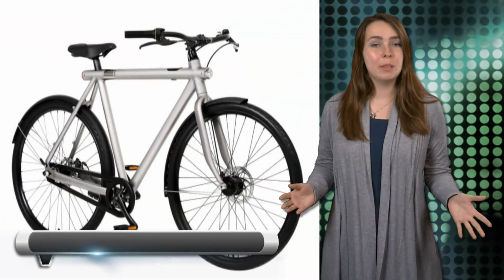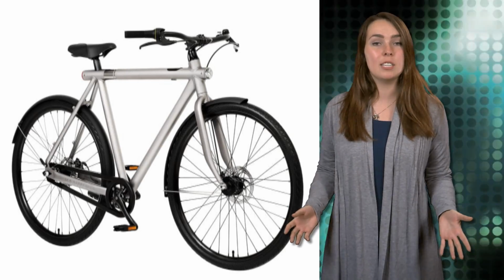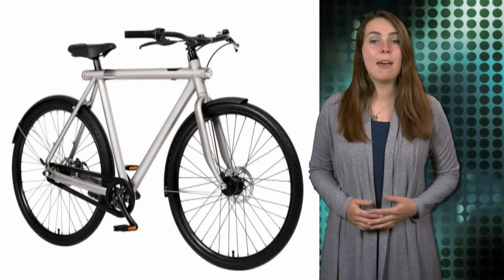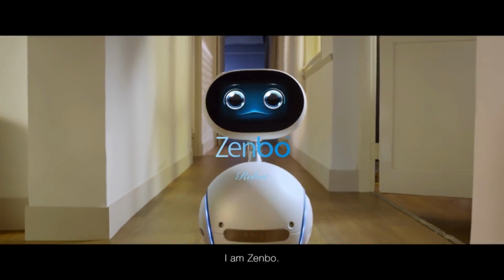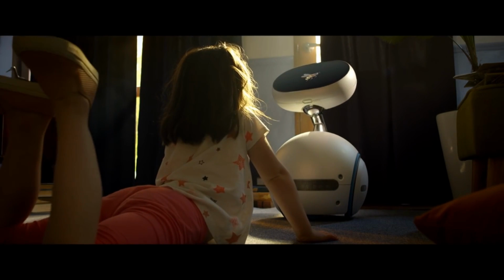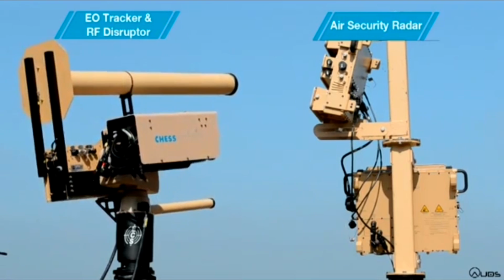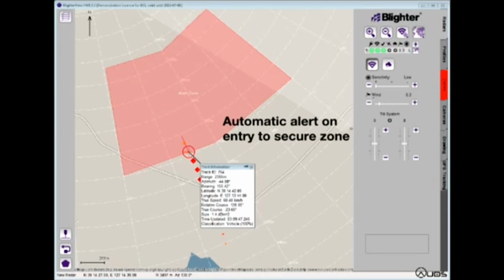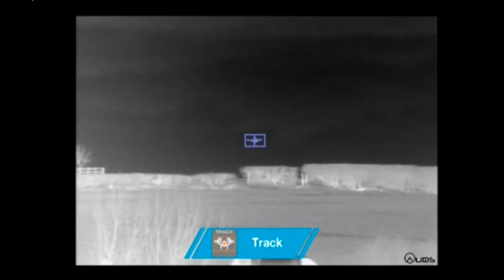Engineering Newswire 191: Anti-UAV System Disables Drones 6 Miles Away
Today on Engineering Newswire, we’re riding around on a super smart bike, chatting with the latest home robot, and beaming down pesky drones...